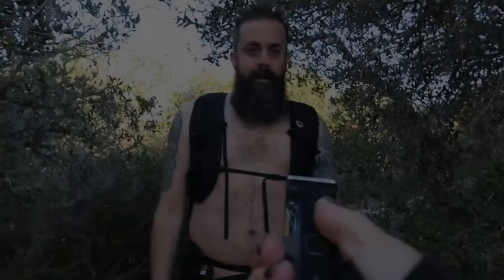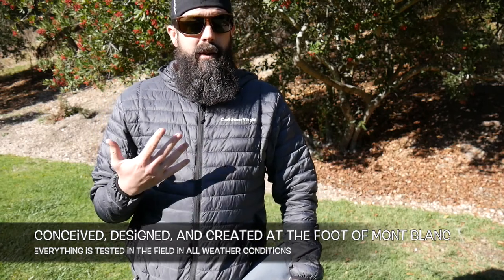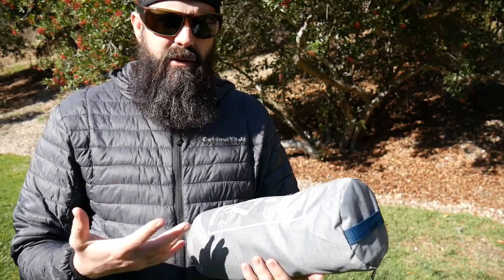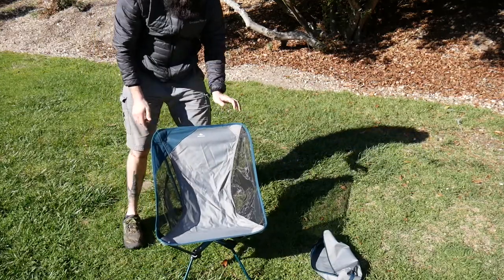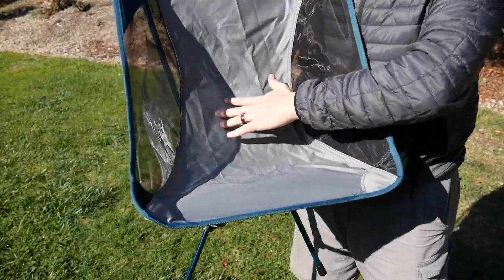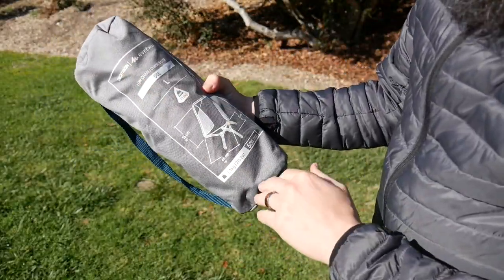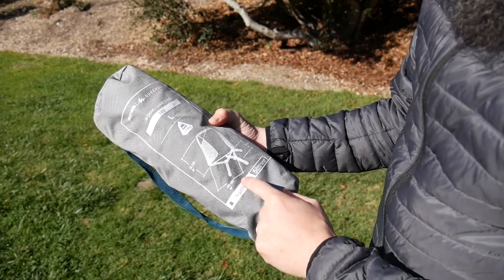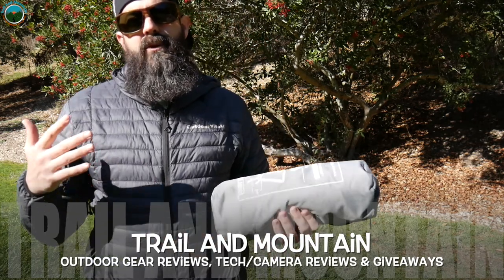Decathlon QueChua MH500 Folding Camp Chair Gear Review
So this is my first time reviewing for Decathlon. This company is based in France and they make some pretty nice camping gear. This Quechua MH500 is a really nice foldup camping chair that can easily find its way into a backpack to hike in with. I would only take this on a 1-2 night trip max though as they do make lighter chairs on the market. This chair folds up really small and is very comfortable. All-in-all I think the price is right, it is well built and will definitely last a while

Check out the gear that I use to make my videos:
Camera’s:
iPhone XS Max
GoPro Hero 7 Black